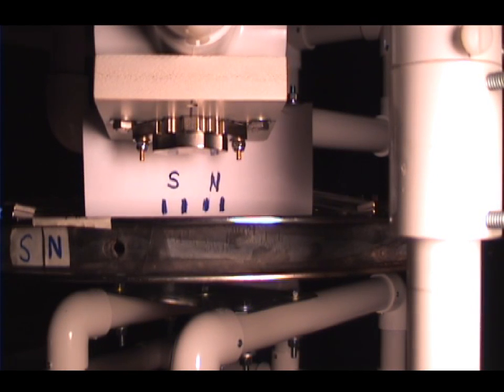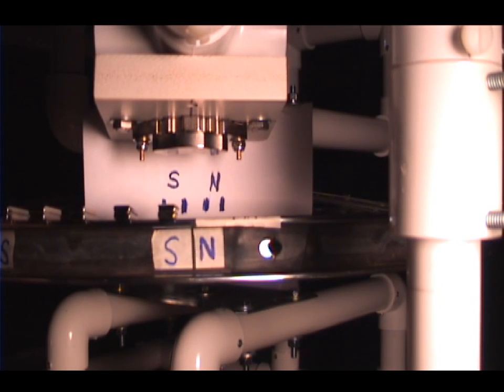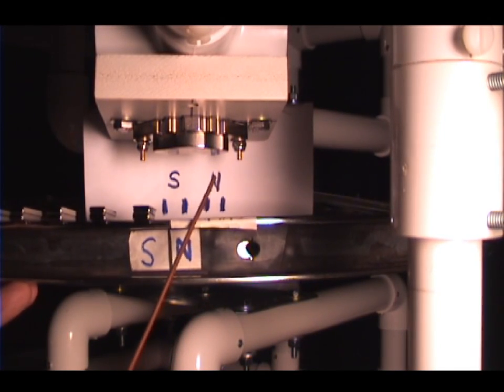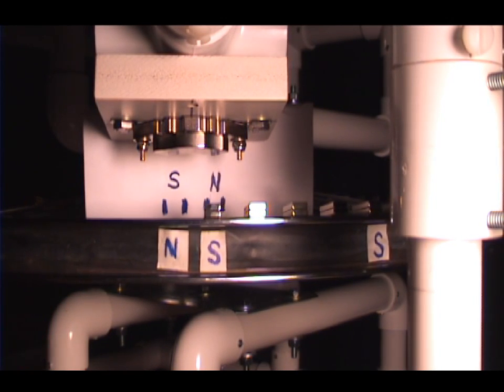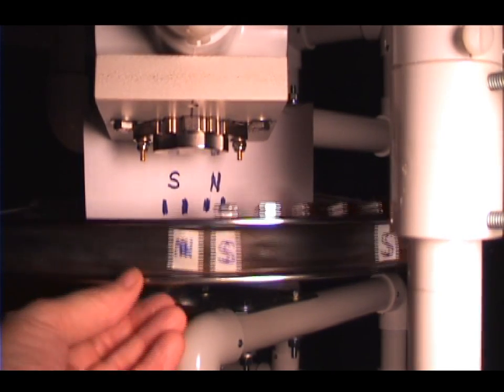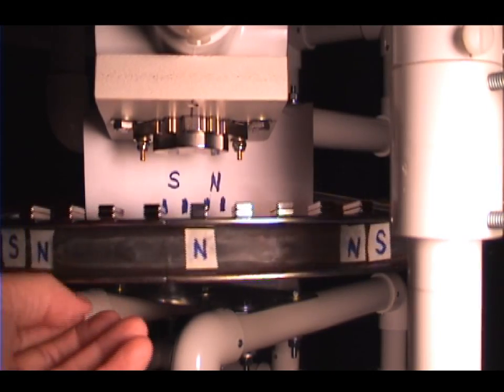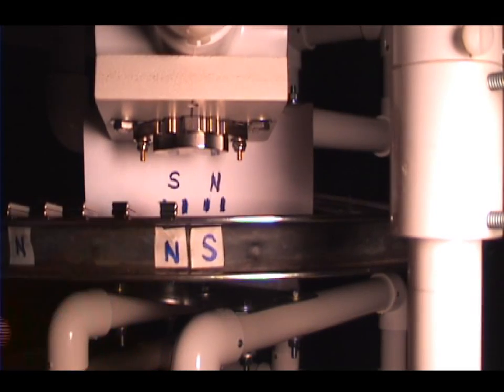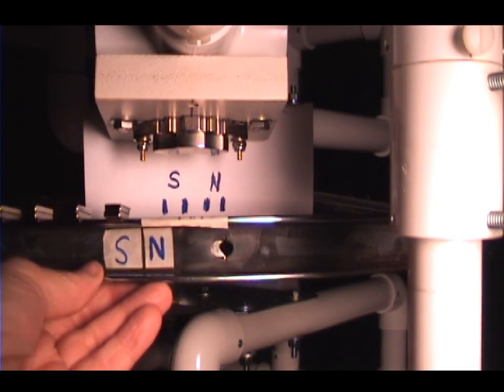Video #11, "Rick's Pipe Dream" Magnetic Motor - Generator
A continuation of stator arm demonstrations seen in Video #9 and 10, this video goes into further details and explanations regarding magnet interactions used to create rotational thrust.